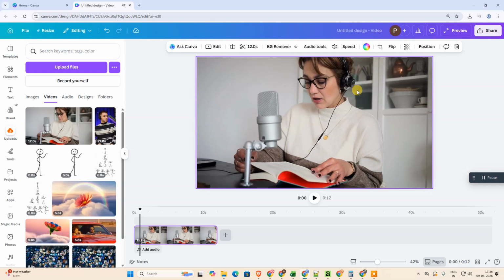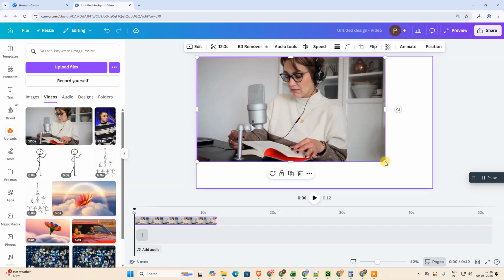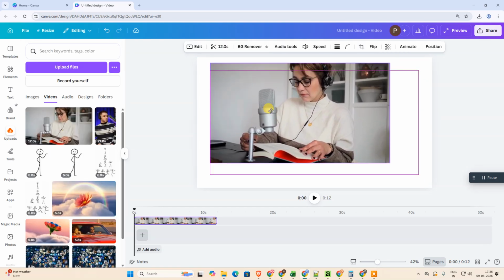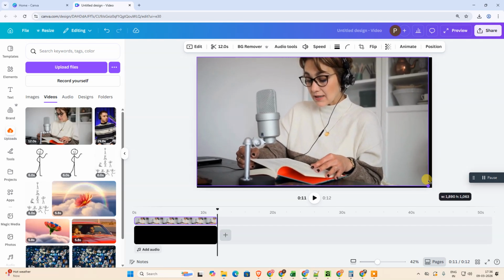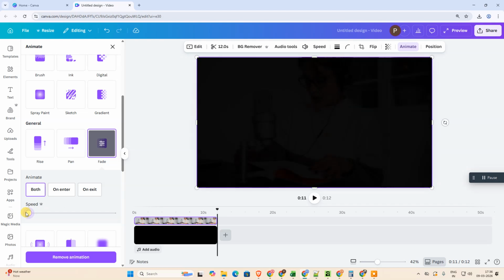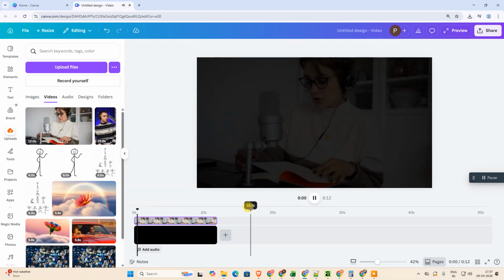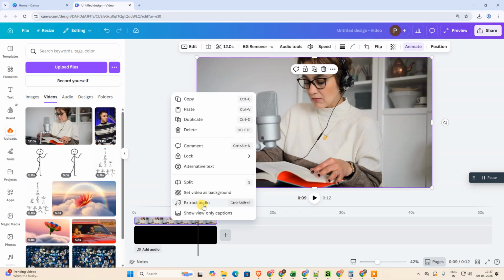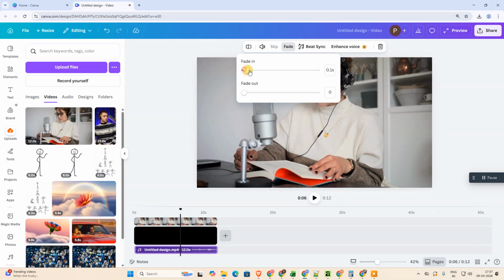How To Fade In And Out Videos And Audio In Canva (2026) - Simple Guide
In this tutorial, you will learn how to fade in and fade out both video and audio in Canva. The guide covers selecting media, adjusting fade duration, applying transitions, and ensuring smooth playback for a professional result.